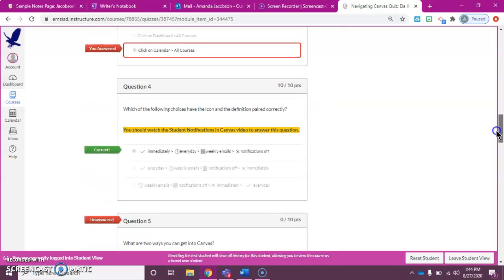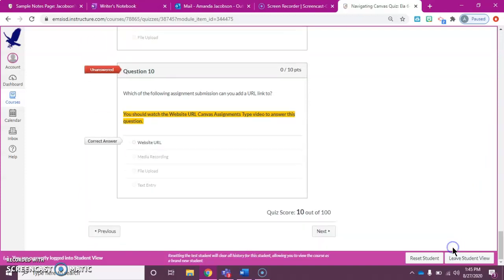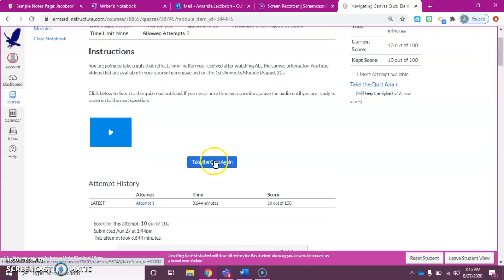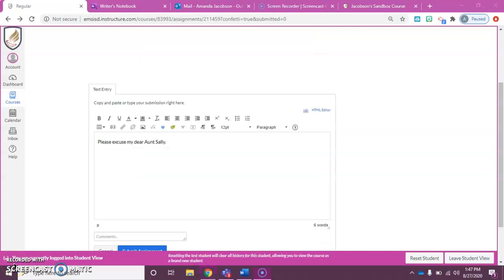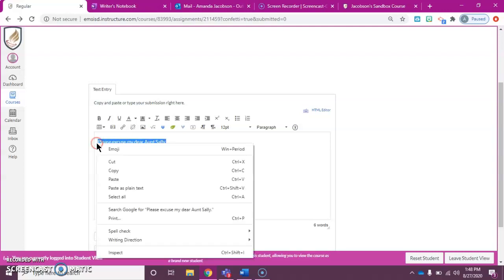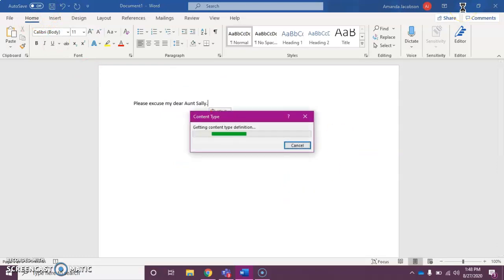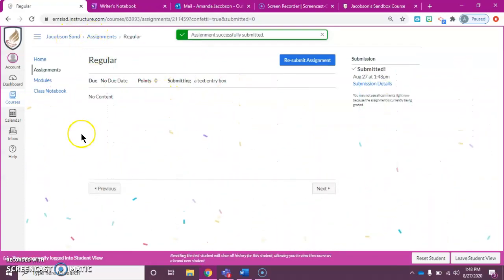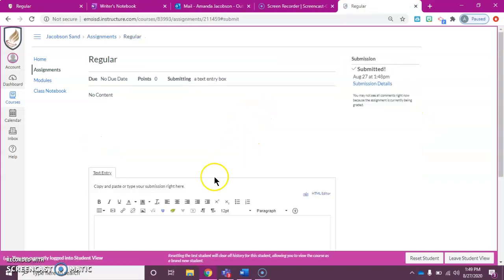Using Extra Time in Canvas